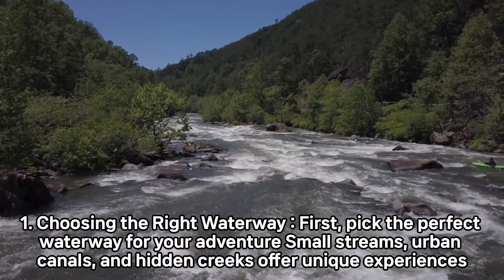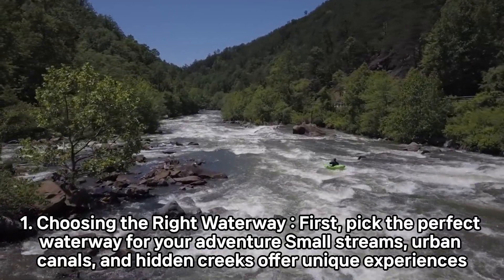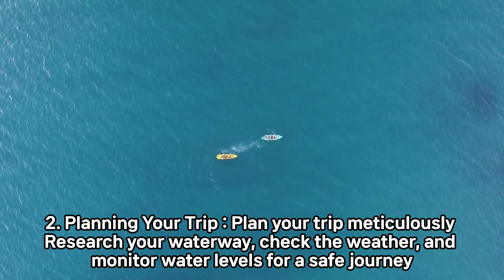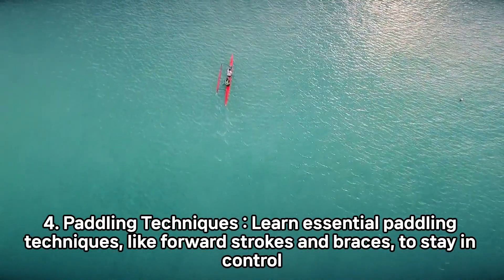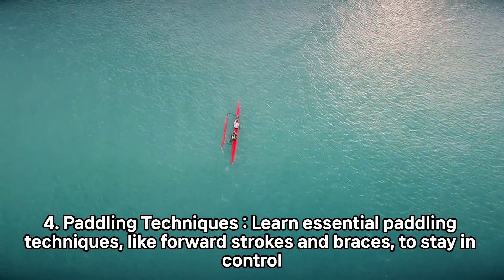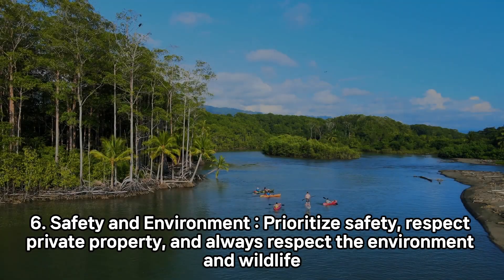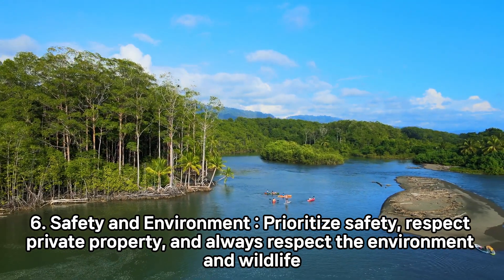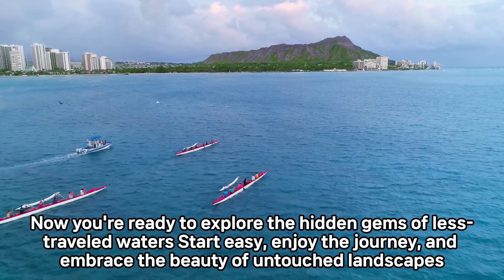Exploring Less-Traveled Waters: A Guide to Kayaking and Canoeing Adventures